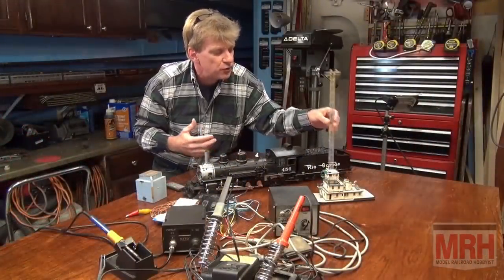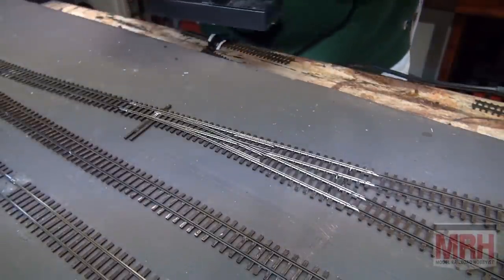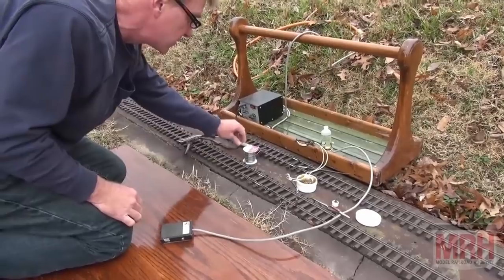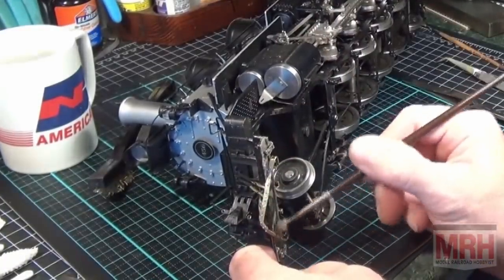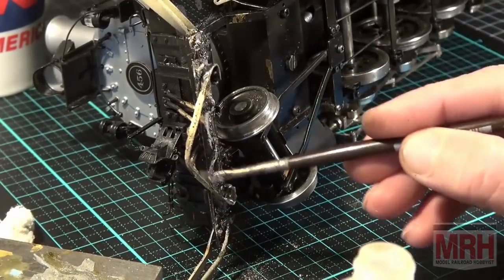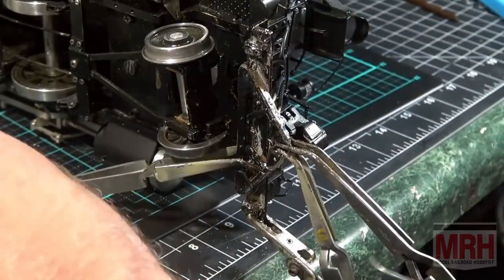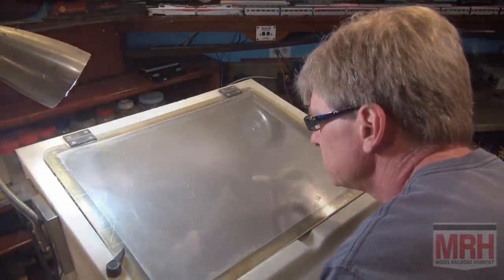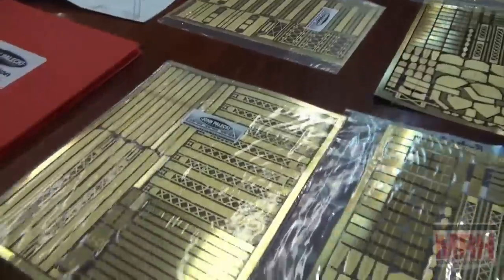All about soldering | July 2020 WHATS NEAT Model Railroad Hobbyist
Model Railroad Hobbyist roving reporter Ken Patterson's has a very special show for you this month. In July What's Neat, Ken goes into great detail on soldering from A to Z. Enjoy!

► THERE’S LOTS MORE:
Get even more how-tos for model railroading on the Model Railroad Hobbyist website. This video is just part of the FREE July 2020 issue of Model Railroad Hobbyist magazine:
▼ CONNECT!